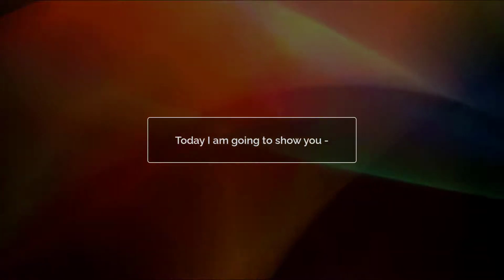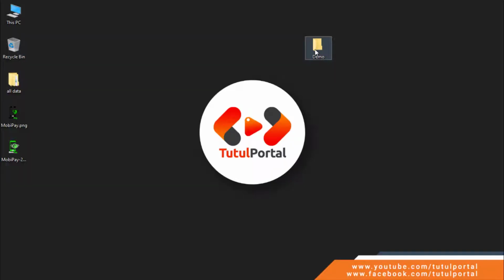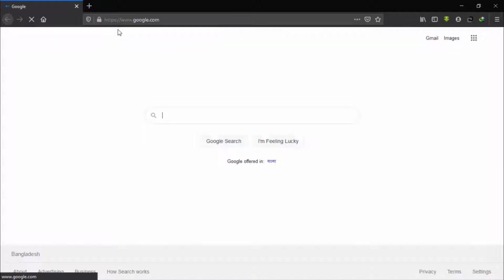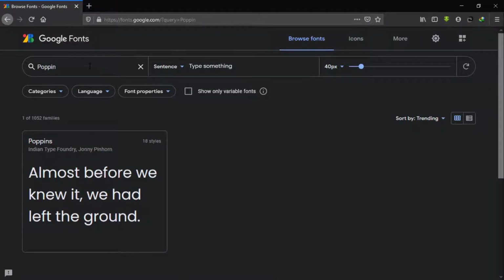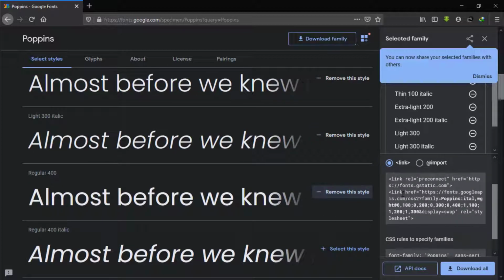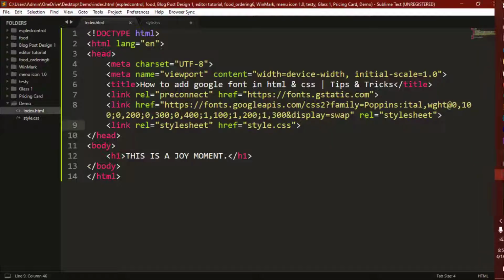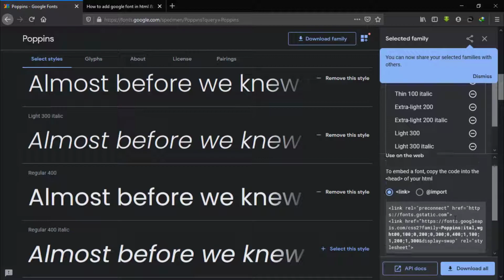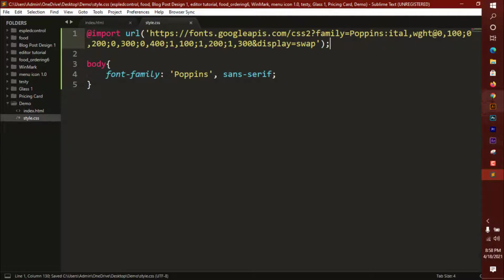How to Add Google Fonts in HTML and CSS in 2021 | Web Design Tips & Tricks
Hello Friends! How are you all? I hope you all well. Today I am going to show you how to add google font in a web design template, how to add google font in HTML-5 & CSS-3. For better Understanding Watch the tutorial Till End.
Stay Happy Stay Cool!